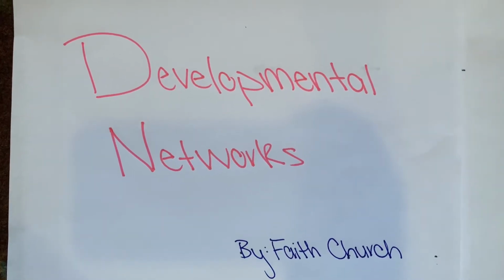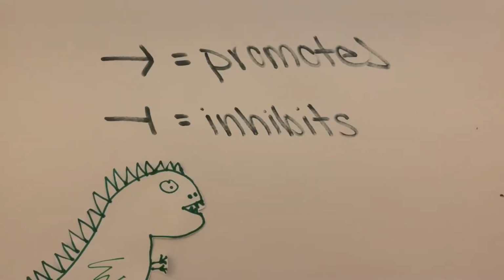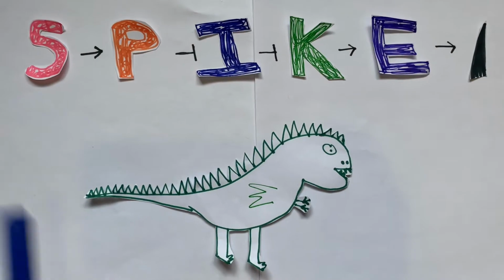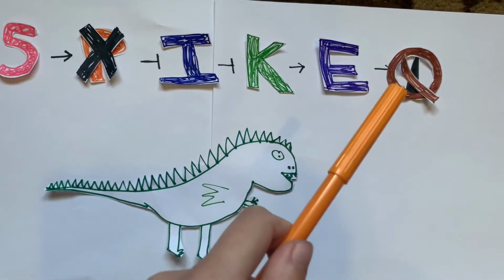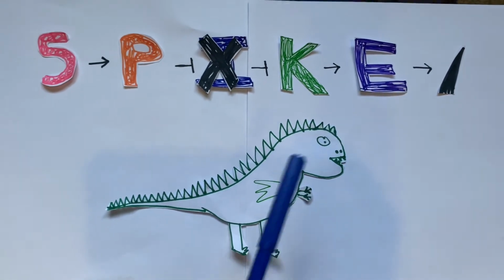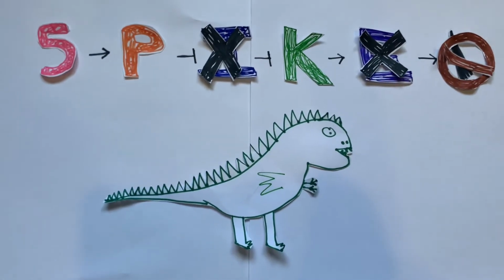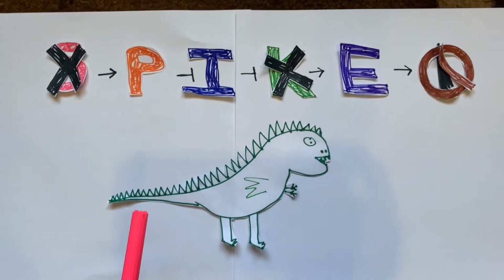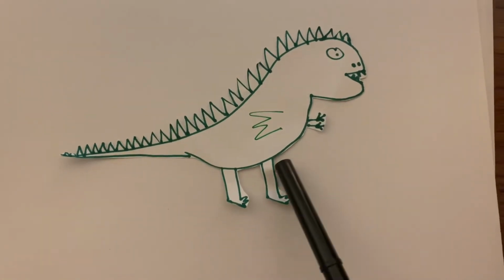GN 311 E xam Mini Video 6 Prompt 2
Sources:
GN 311 at NC State Fall 2020 taught by Dr. C. Halweg & Dr. W. Jones
- PlayPosits: '51 Developmental Genetics Drosophila melanogaster', '52 Developmental Genetics C. elegans A. thaliana Networks', & 'Problem Session 6B Immunogenetics and Developmental Networks'
- Slides: 'Module 6 Lecture Slides' 103-138 & 'GN311 Module 6 Problem Session Slides' 64-71